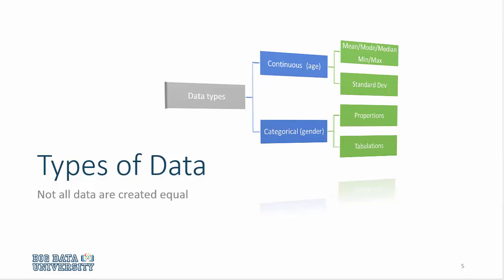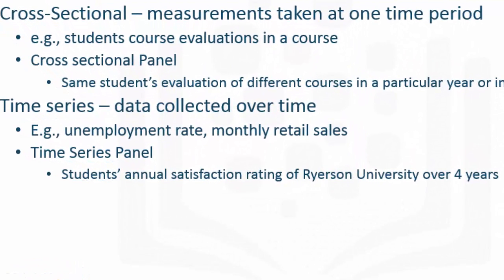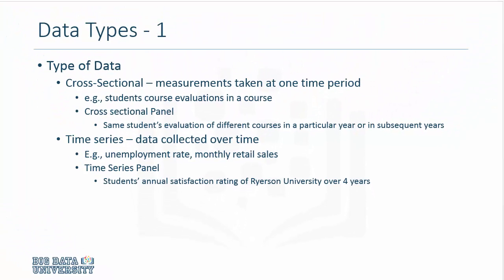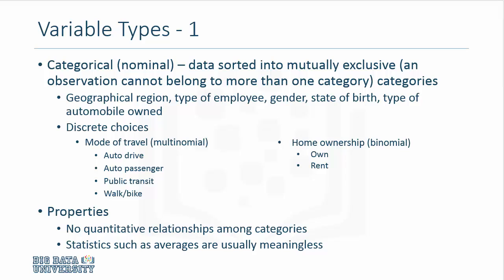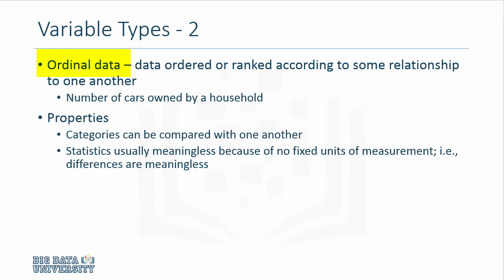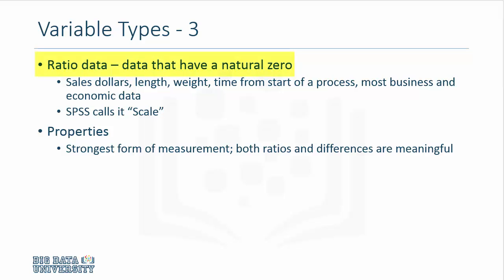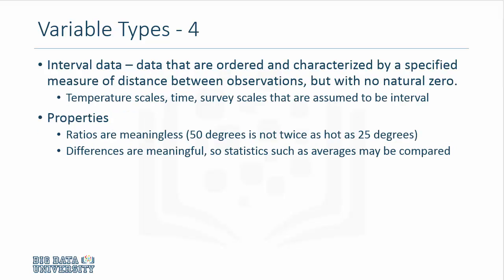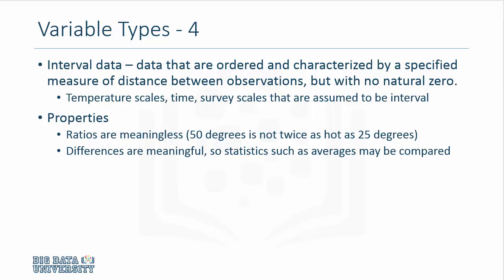Statistics 101 - Types of Data